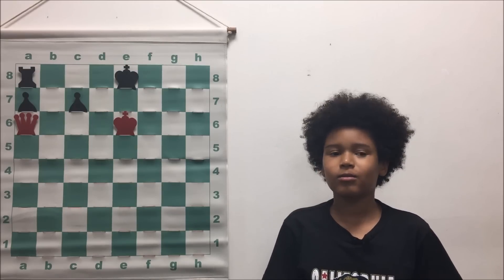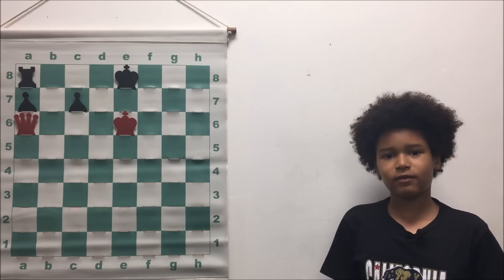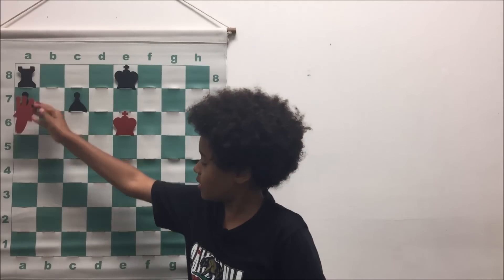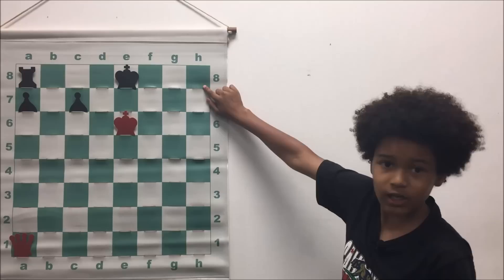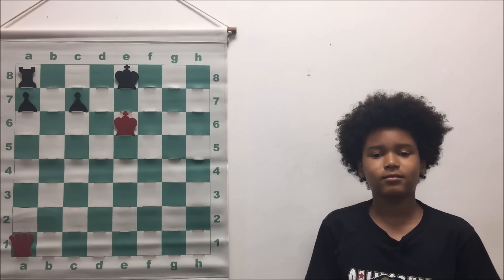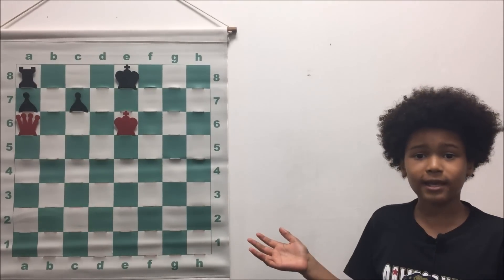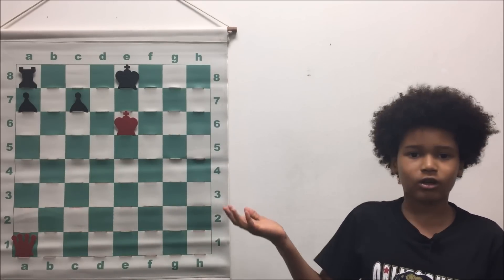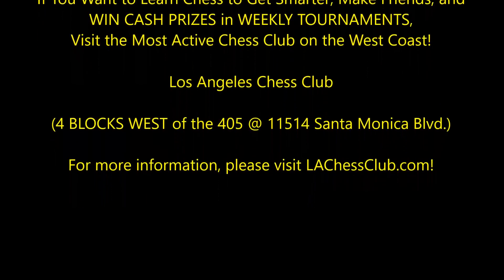If You Can Solve AND EXPLAIN This DEEP Logic Mate in 2 Puzzle, You're a Genius!